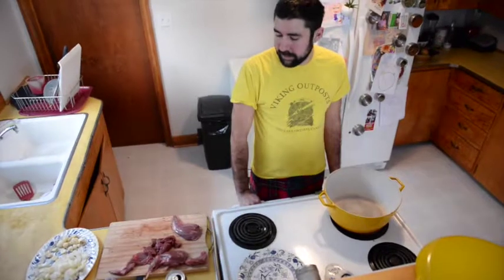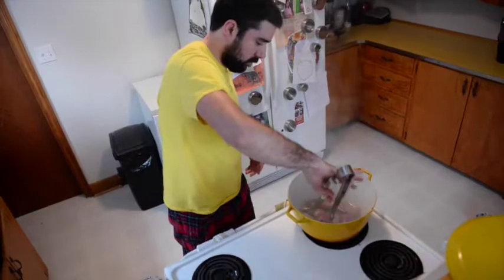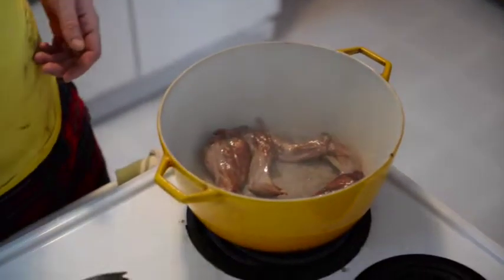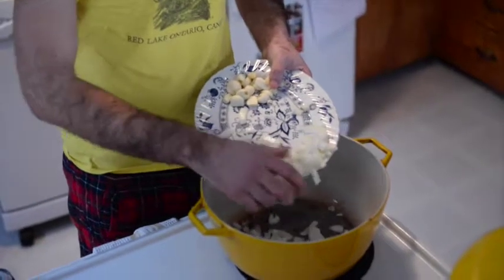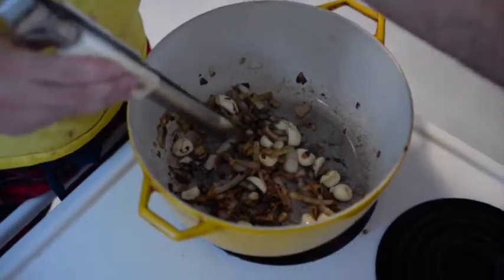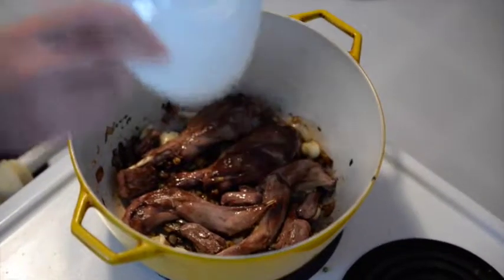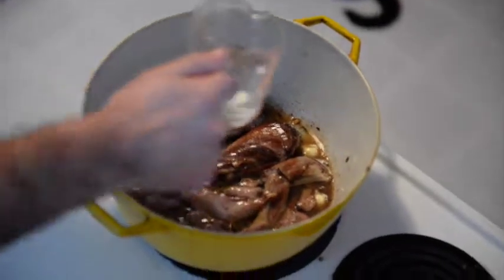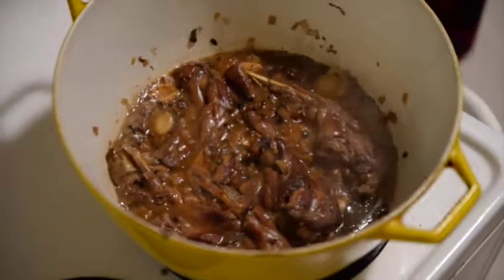Snowshoe Hare Recipe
This is our take on Hank Shaw's "Snowshoe Hare & Garlic" recipe from honest-food.net! Cooking by Charlie and video by Harriet.